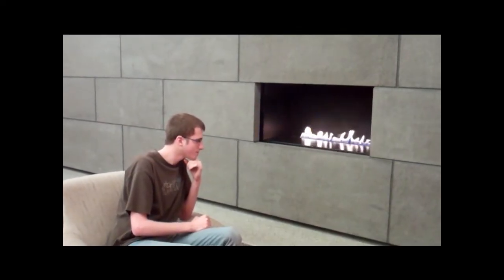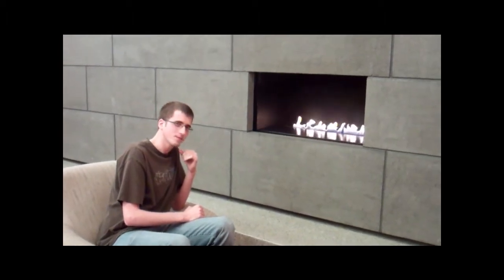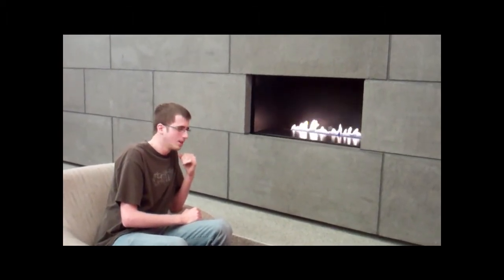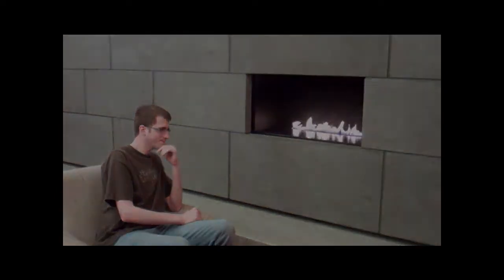405- My Sassy Microbiologist Friend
Information from: Dr. Nicola Davies, Microbiology Lecture notes

Inspiration by: "My sassy gay friend" YouTube videos, by TheSecondCityNetwork